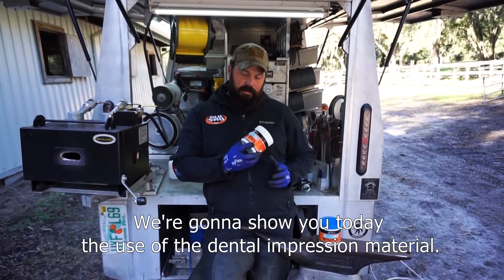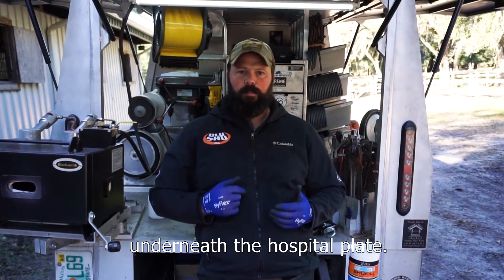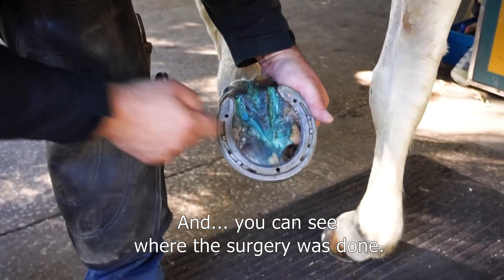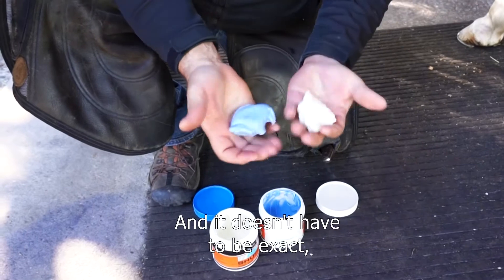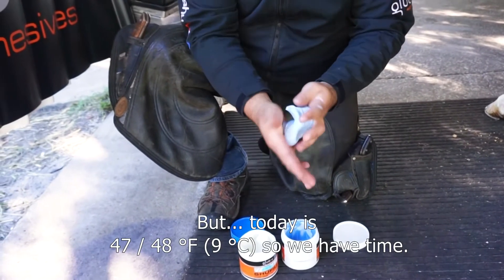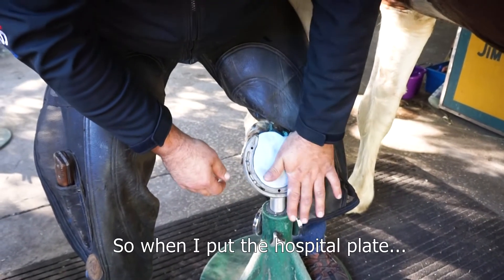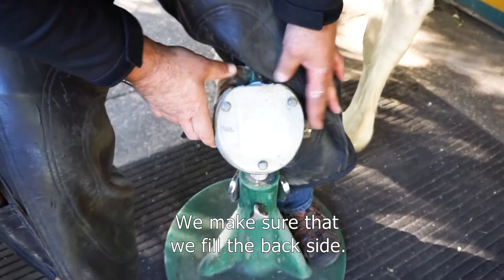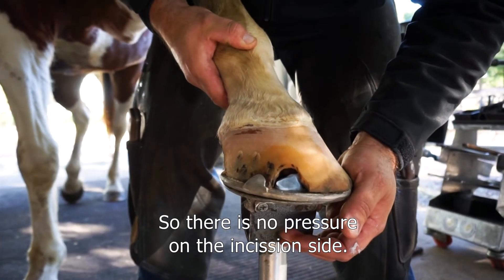Application instruction: Shufill Hoof Packing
See how our impression material is used for medical purpose.
Giving this horse support in its healing process from a coffin bone infection.